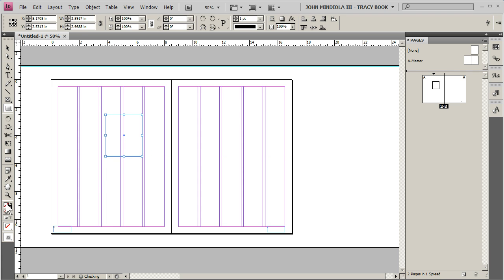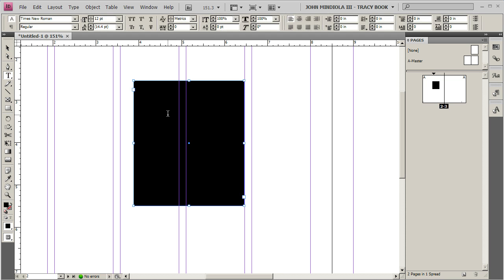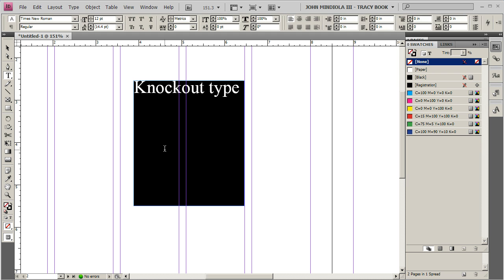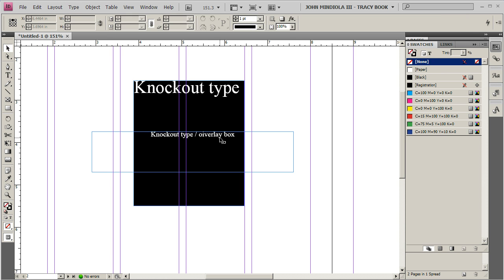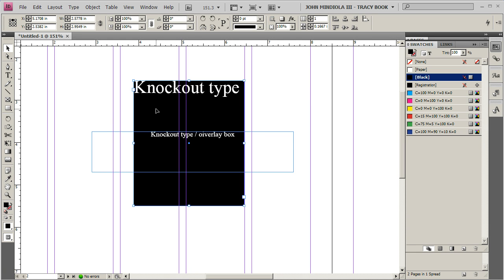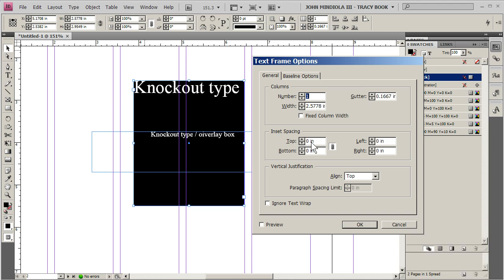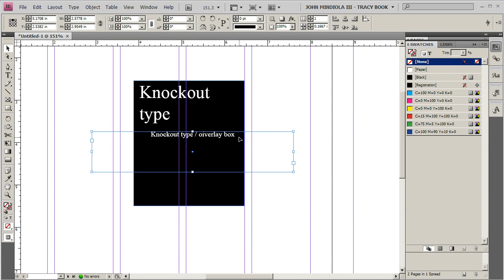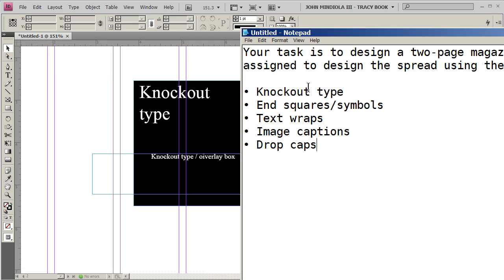Indesign Knockout Type